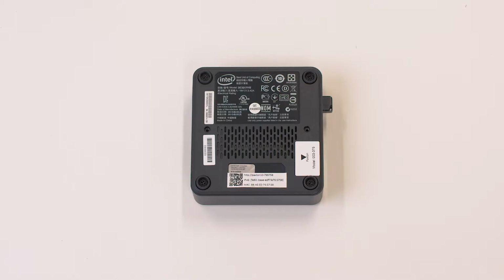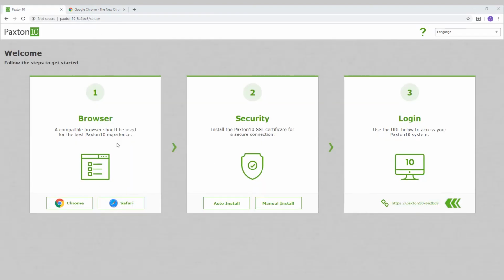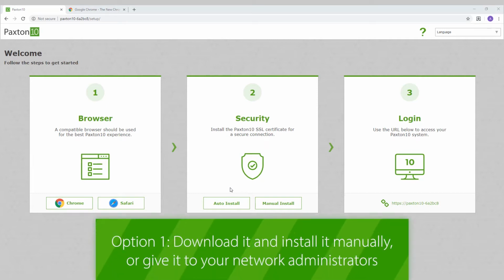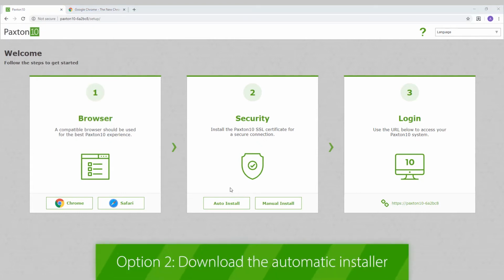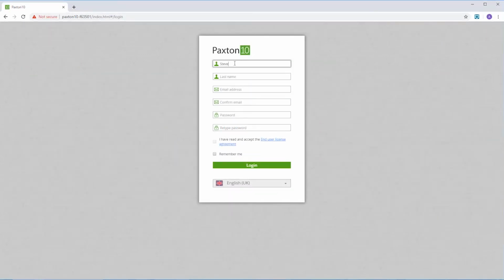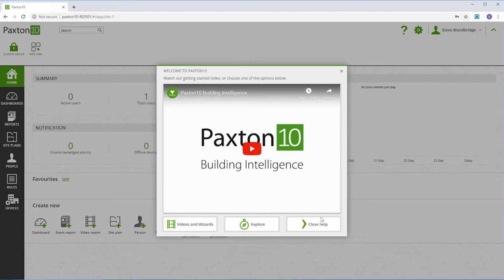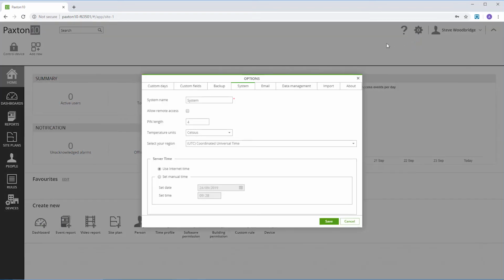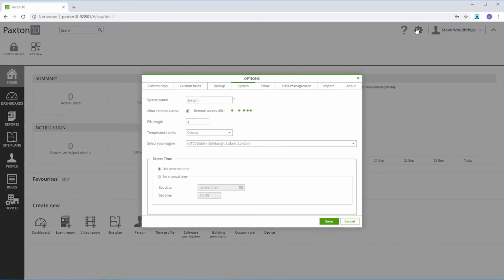Setting up new system /Paxton10 installer tutorial/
Timestamps below to guide you through the video:

0:00 - Paxton10 server unboxing
0:26 - Accessing the system on your web browser
0:49 - SSL certificate
1:54 - Login
2:11 - First glimpses of the system
2:33 - System options and remote access